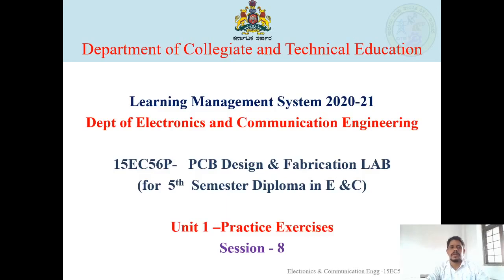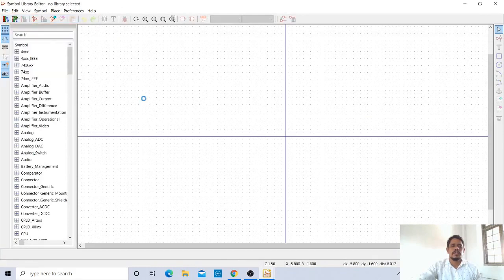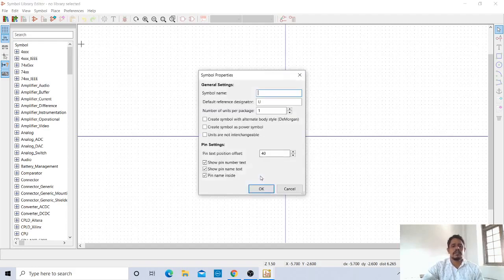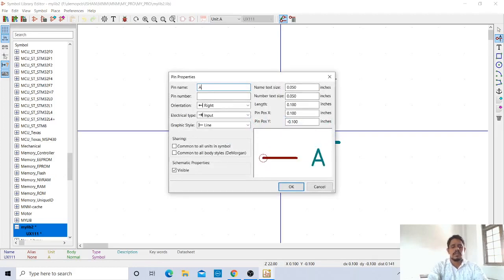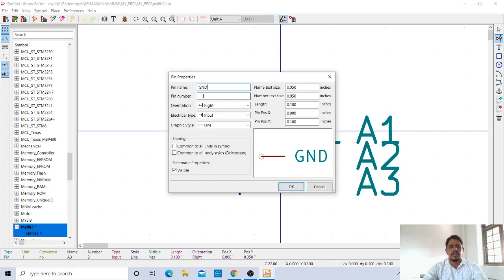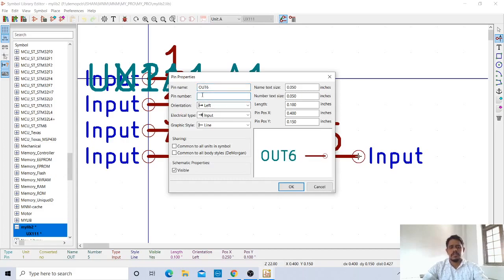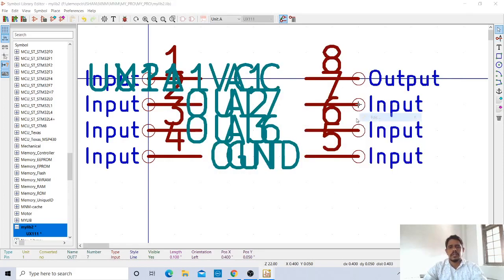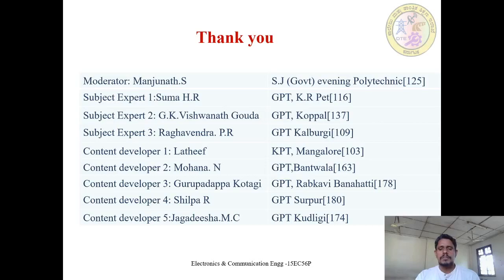EC 15EC56P PA E2 Vi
Symbol Creation